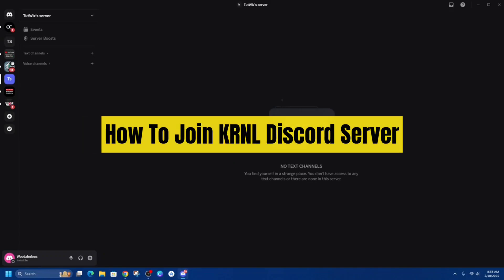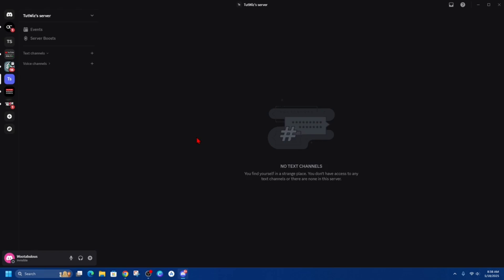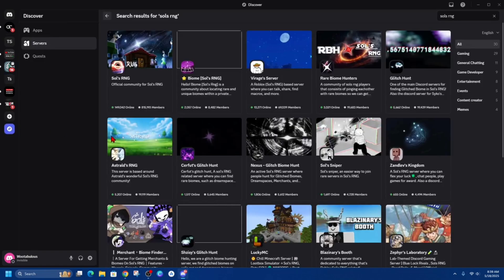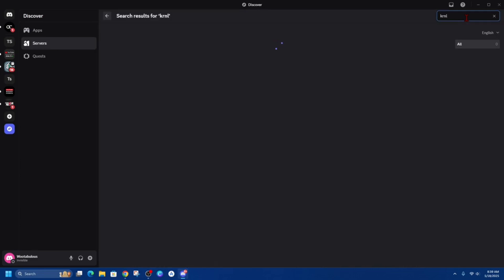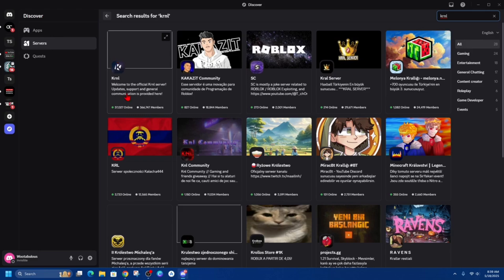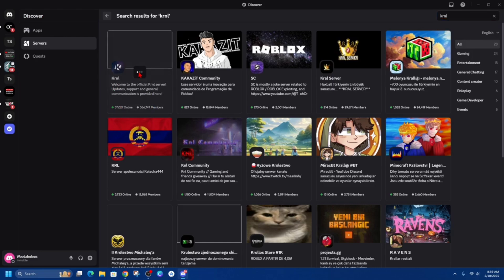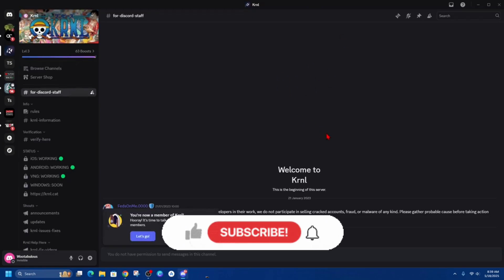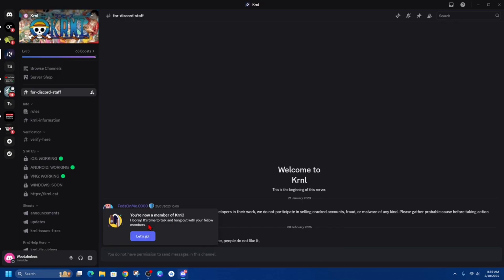How To Join KRNL Discord Server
Want to join the official KRNL Discord server? This quick guide shows you how to get the invite link and join from any device. Follow these simple steps to access the community and get support for KRNL exploits.